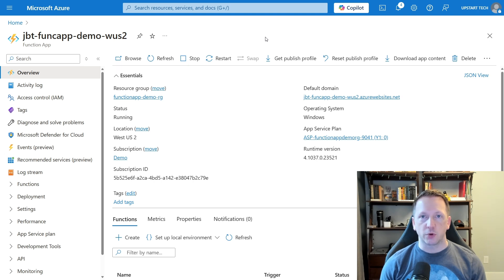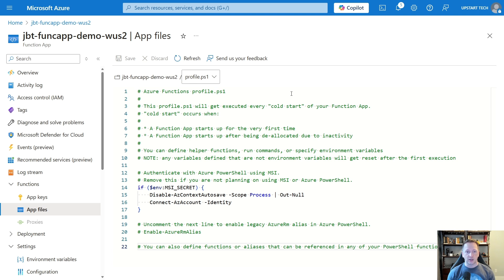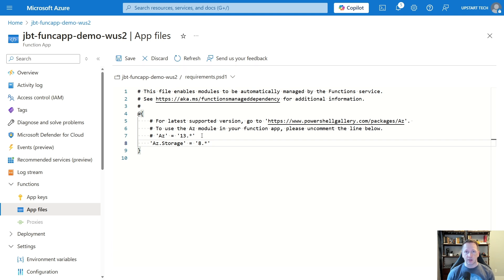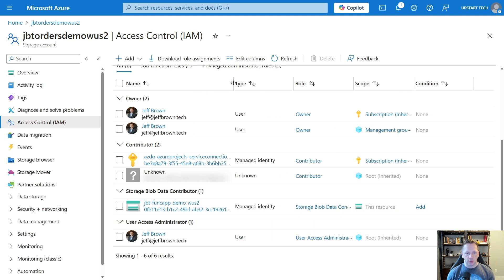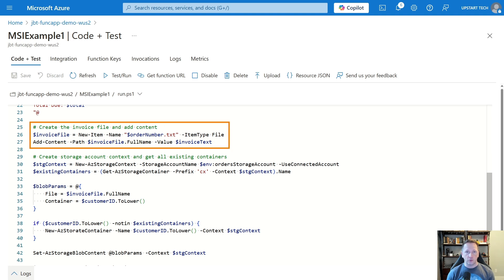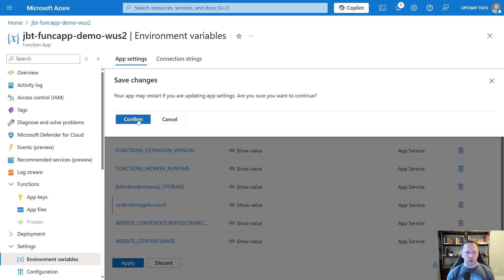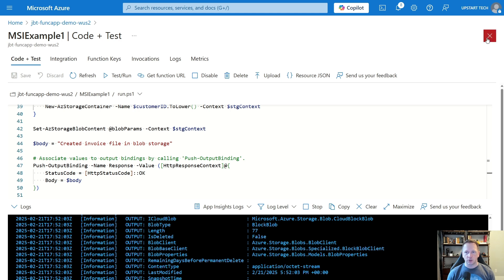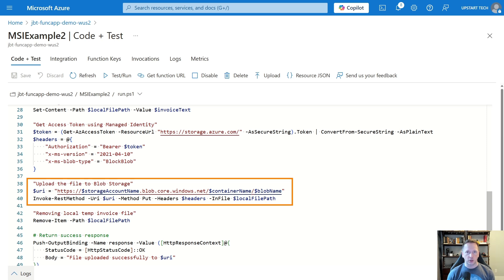Working with Function Apps and Managed Identity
💪 Unleash the power of Managed Identities! 💪 In this video, learn how to leverage managed identities with Function Apps to interact with other Azure resources.

⏰ Chapters ⏰
00:00 Introduction
00:15 Enable Managed Identity
01:30 Review PowerShell Function App Files
04:05 Assign Managed Identity Permissions
05:51 Function Example 1 using Az PowerShell
12:19 Function Example 2 using Azure API
14:38 Summary